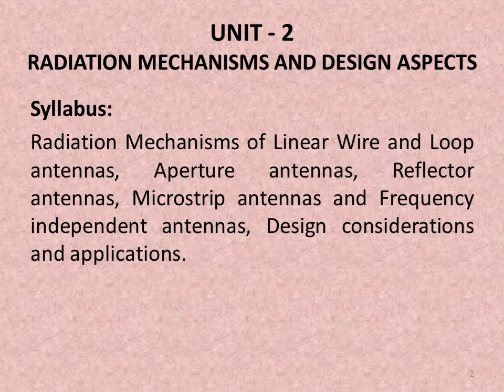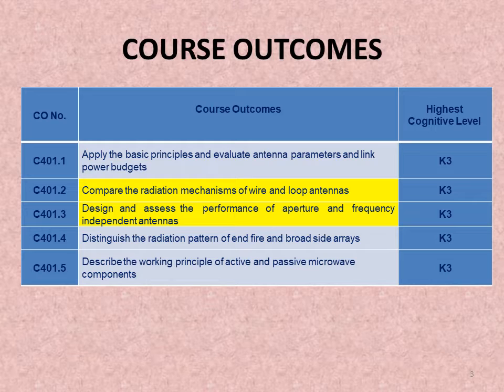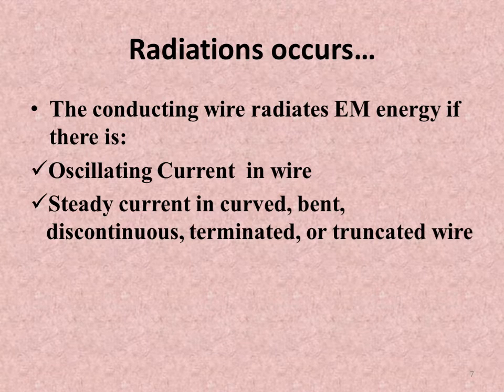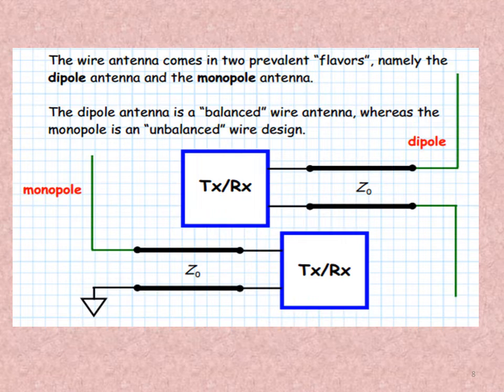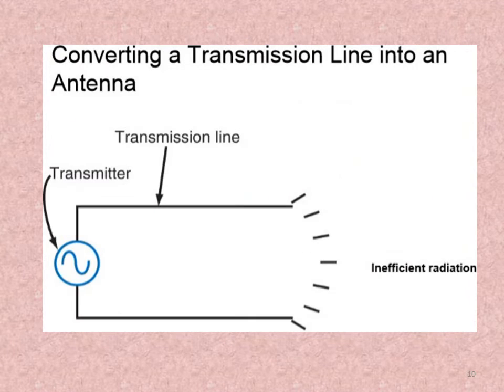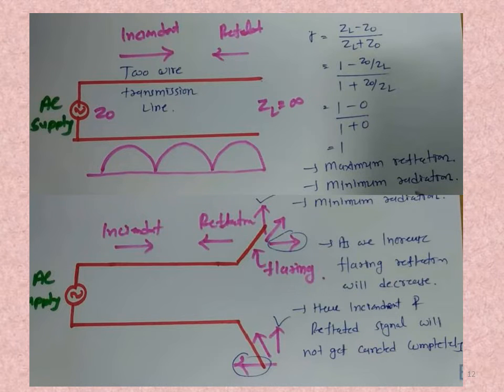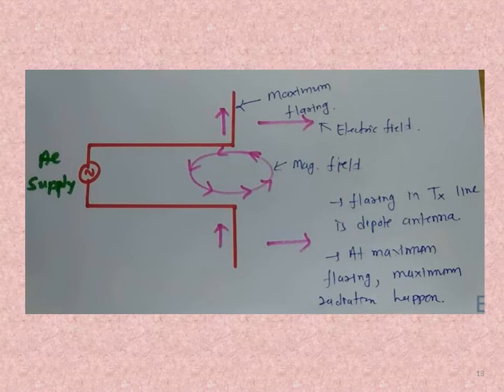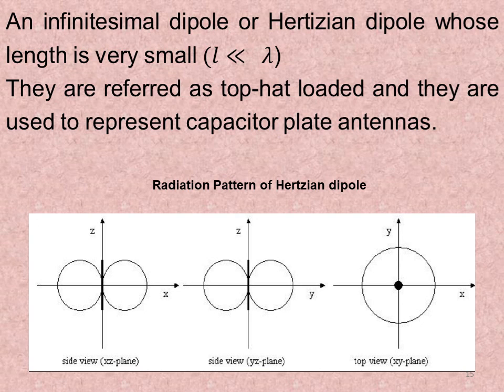EC8701 UNIT 2 RADIATION MECHANISMS AND DESIGN ASPECT